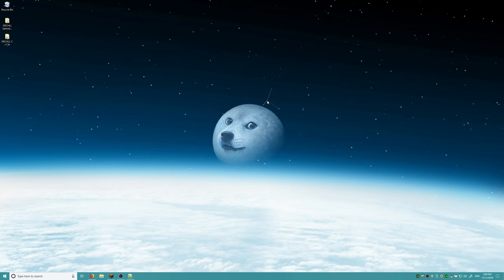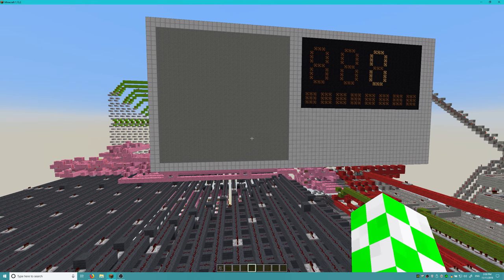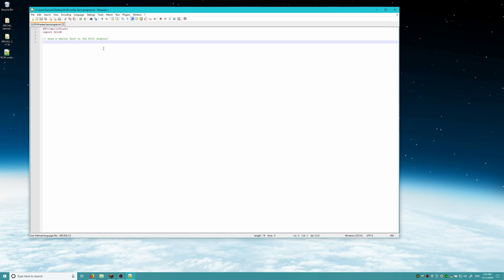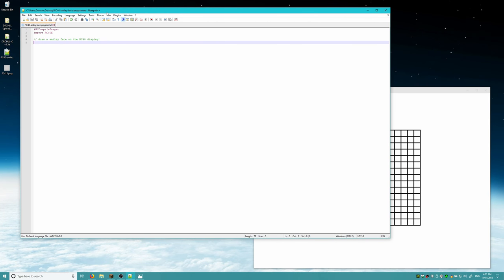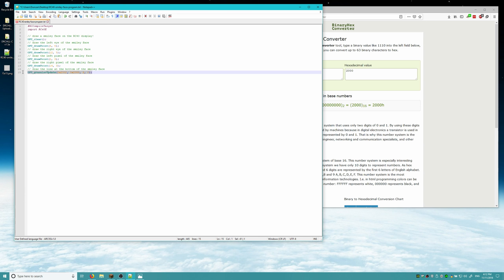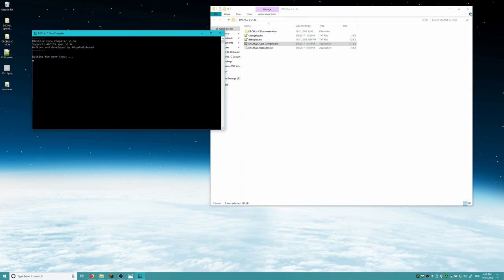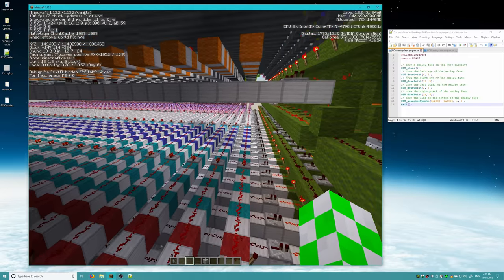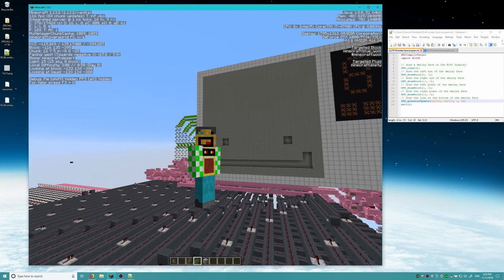[ARCISS Computer Science] How to Write a Smiley Face Program in ARCISS v1.0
Hey guys!

This video will encapsulate how to write a program that draws a smiley face on the screen of compatible Redstone Computers (currently only the Redstone Computer v4.0 has this capability) in ARCISS v1.0! This video will cover an entire development cycle of creating programs for my Redstone Computers from start to end, from writing the ARCISS source code file to running the final version of the program on the computer targets!

If you guys have questions about anything discussed in today's video, please be sure to let me know! Thank you very much! :D